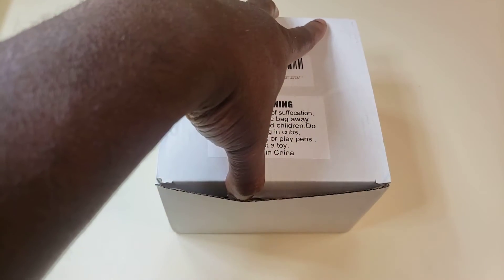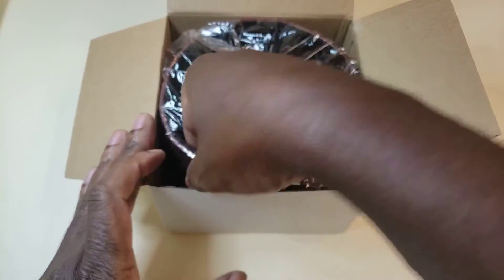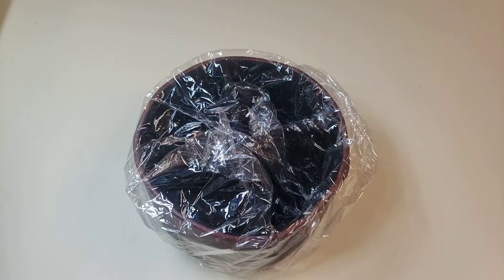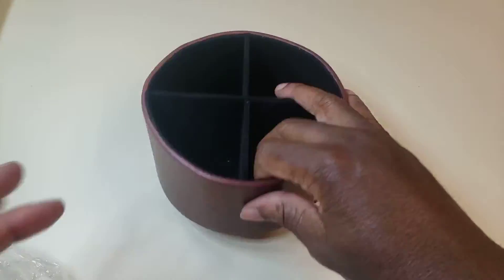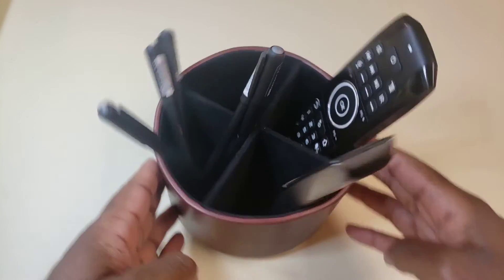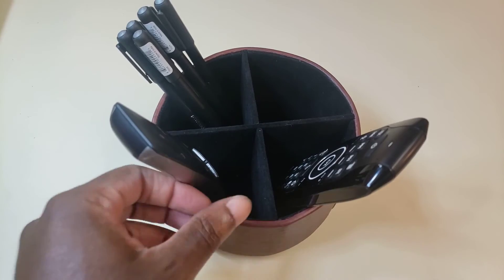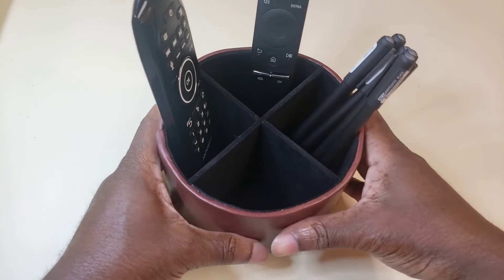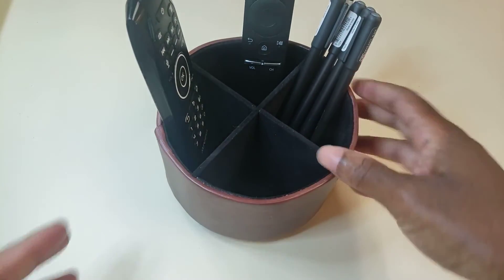Hennaja Round Leather Art Supply Organizer,Remote Control Holder Review, Nice organizer Feels chea